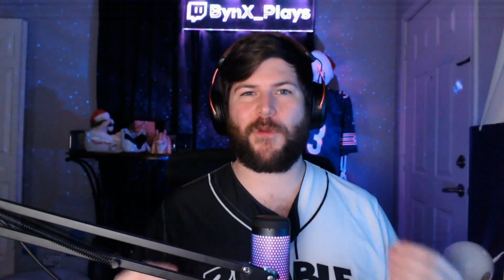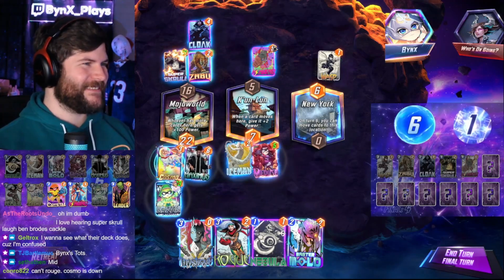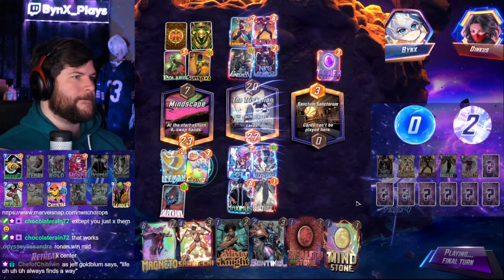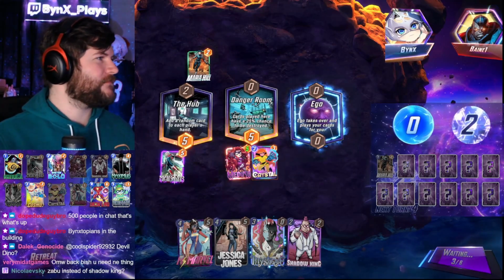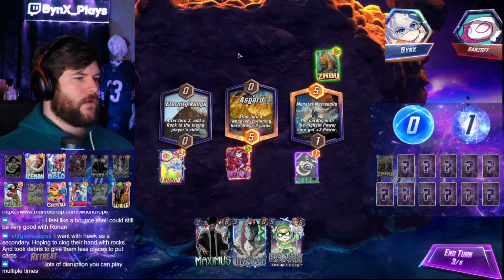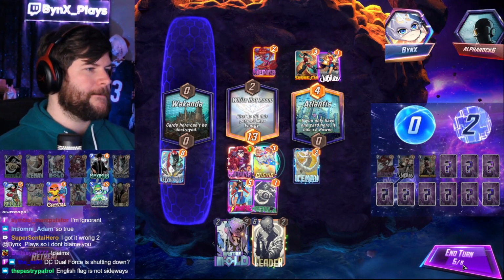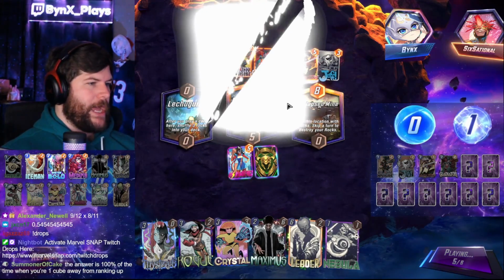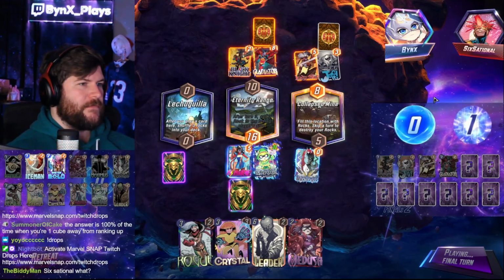RONAN IS BACK! DOMINATE Your Opponents And CLIMB RANKS FAST! | Marvel SNAP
Let's Play Marvel SNAP! Here we spotlight an awesome new Ronan deck!

Intro (0:00)
Gameplay (2:02)